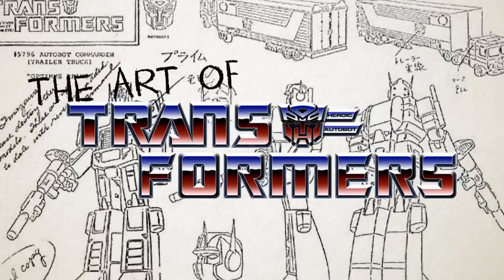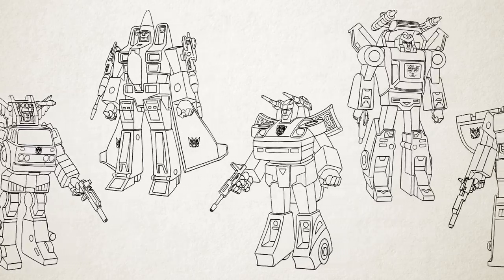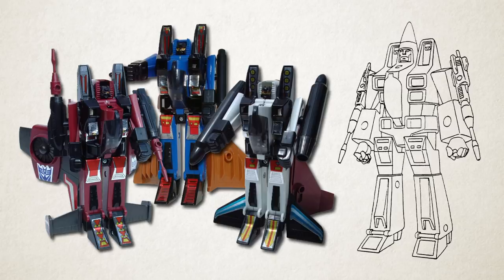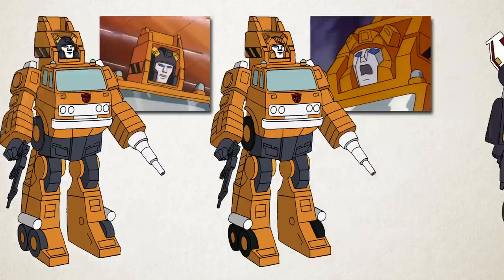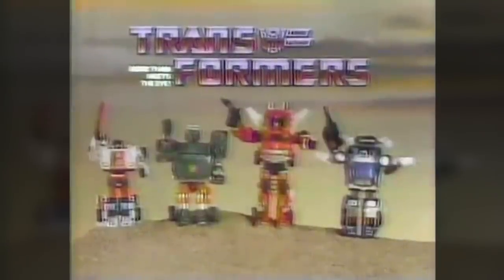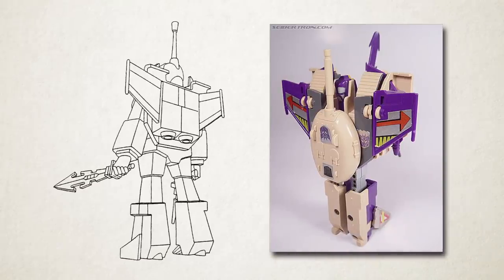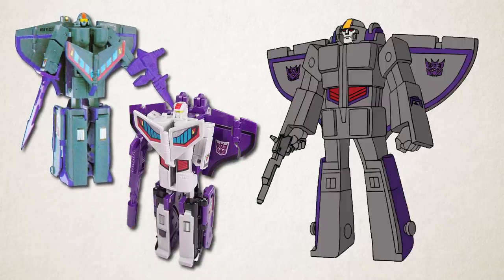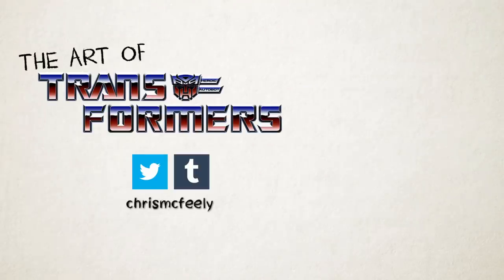The Art of Transformers - Episode 4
A mini-series looking at the development of the original Transformers character designs!